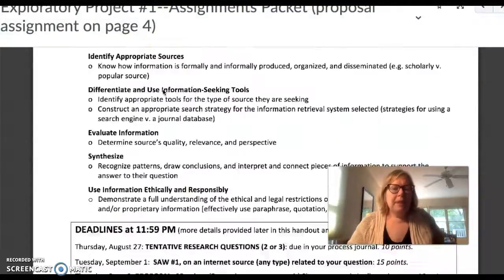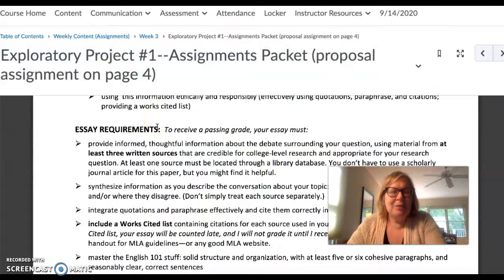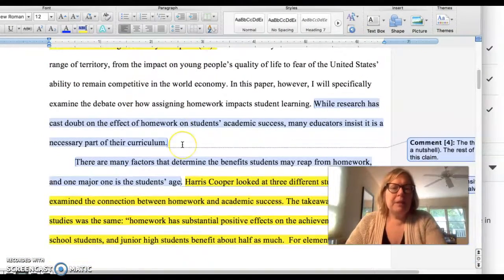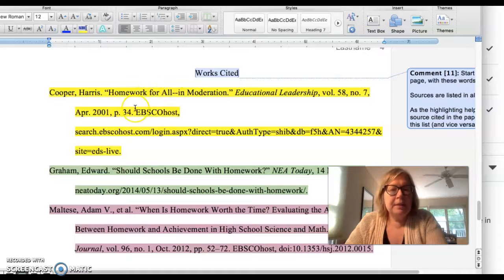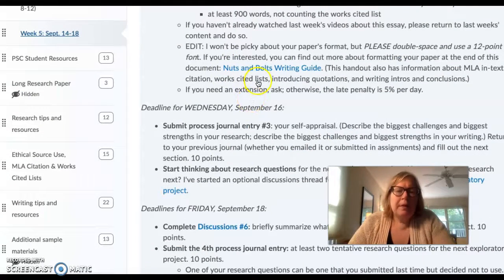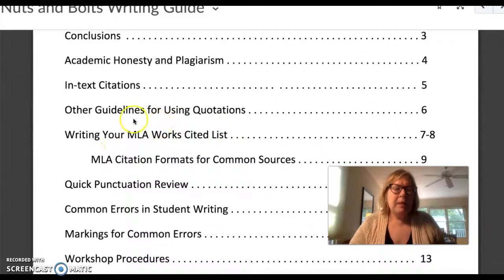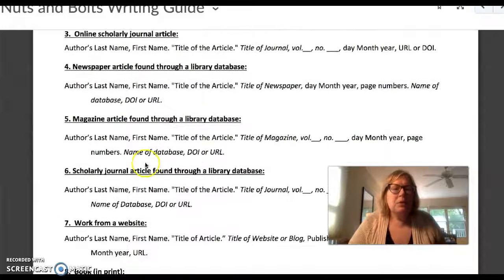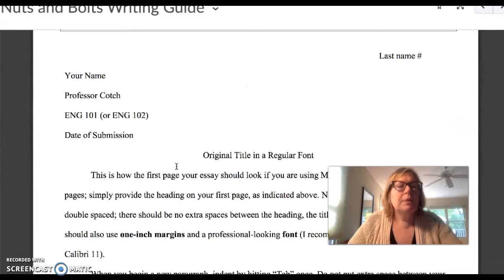A few reminders about the first exploratory paper